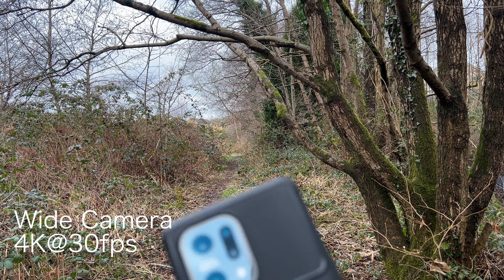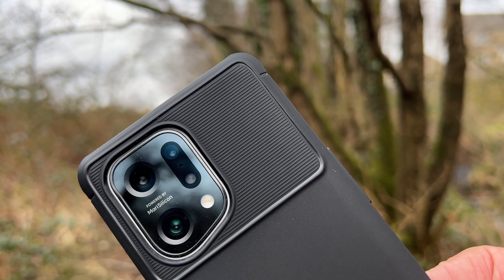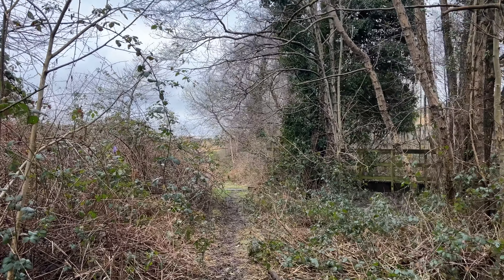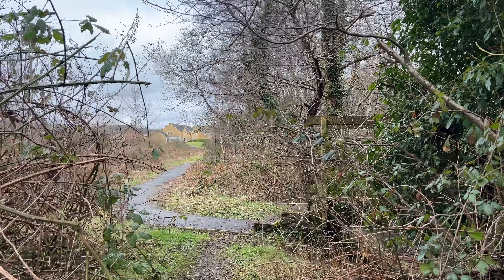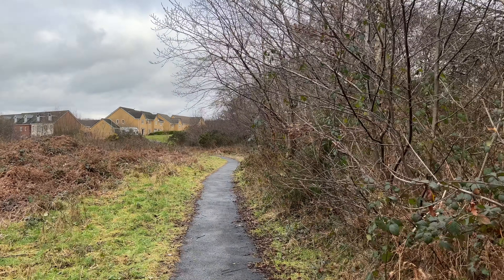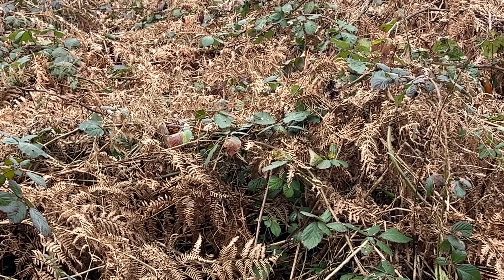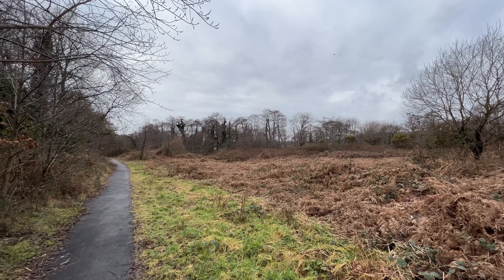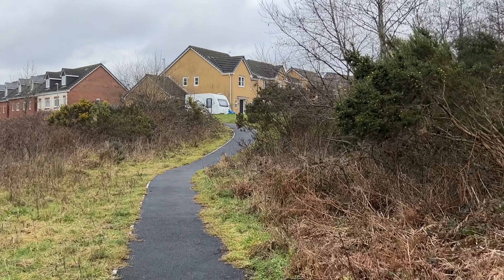iPhone 14 Plus - Ultimate Video Test!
Apple's bread and butter 14 Plus offers a great taste of the iPhone basics with some borrowed elements from last year's awesome iPhone 13 Pro models. Let's see how it fares in the video department with this walk through of its video features in this Ultimate Video Test!

Huge thanks to Tinman and Vodafone for sending along the  iPhone 14 Plus for review!